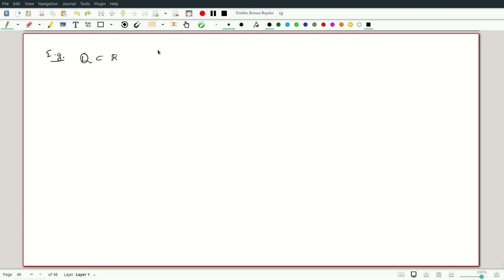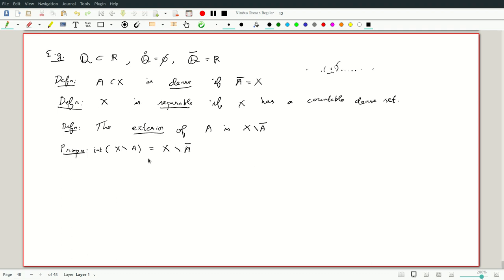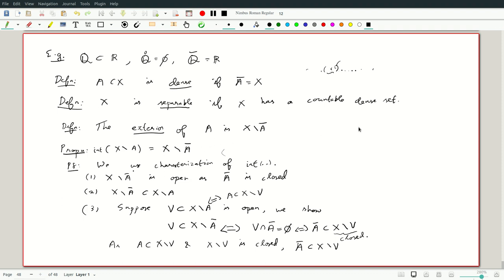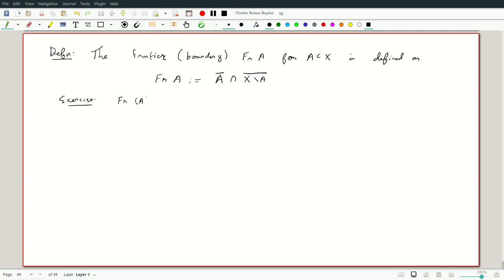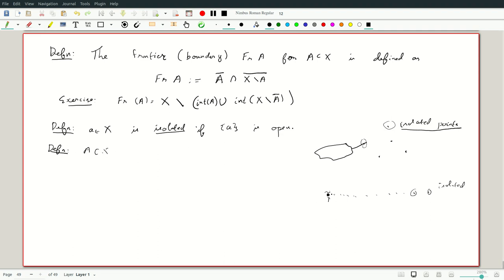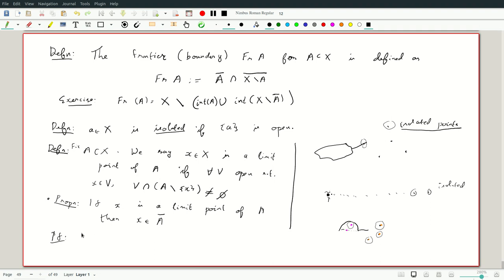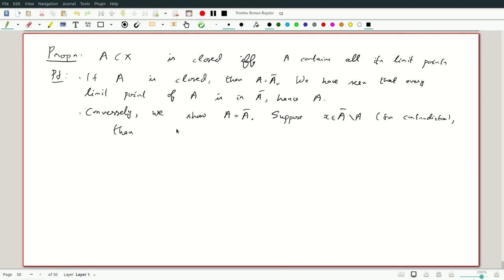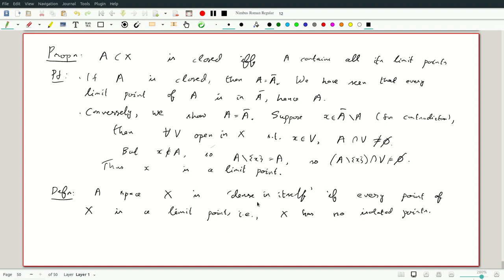Topology: Lecture 6.3 MA 231 (2021)